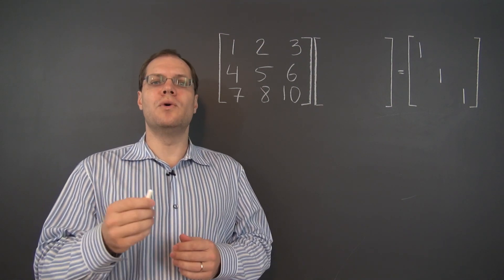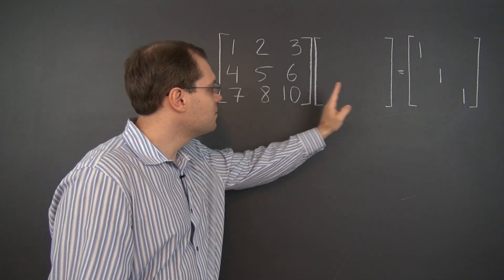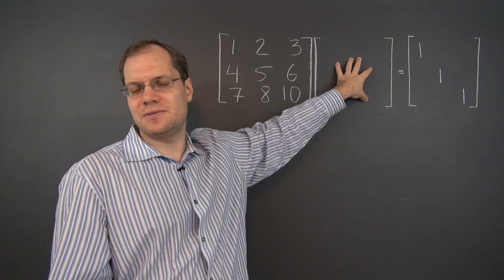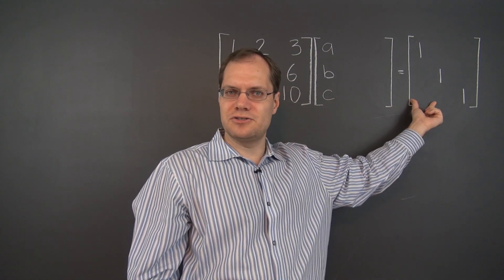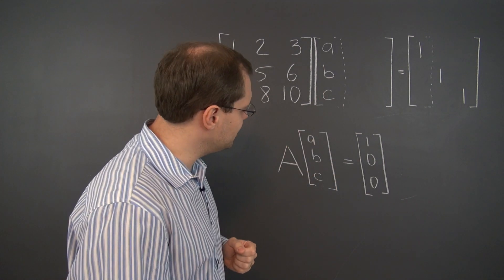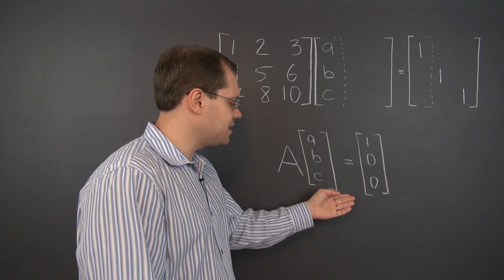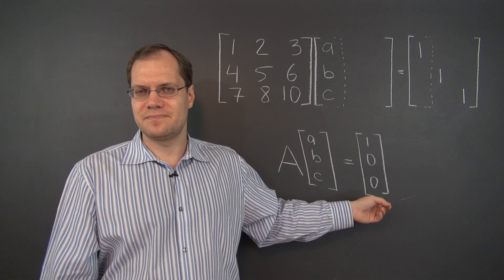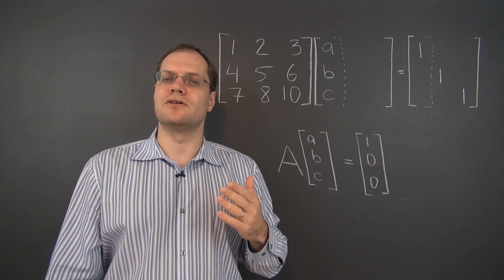Linear Algebra 11r: First Explanation for the Inversion Algorithm